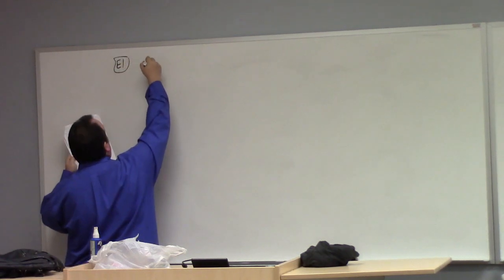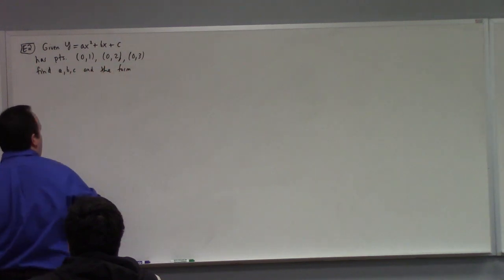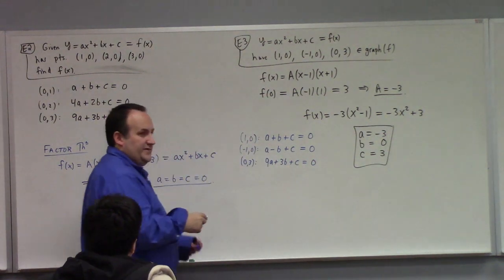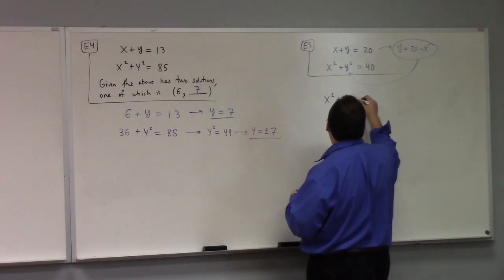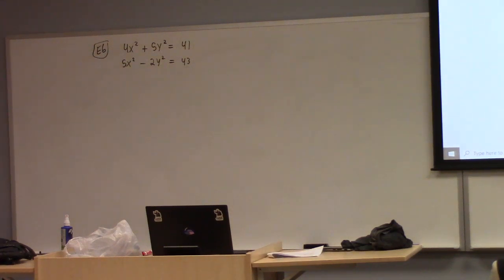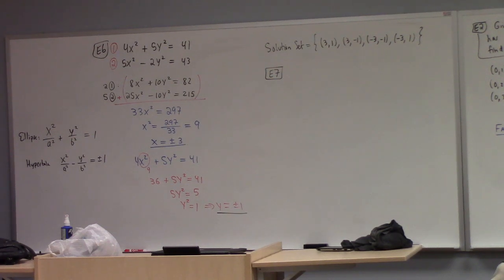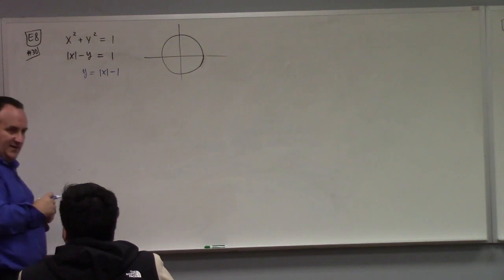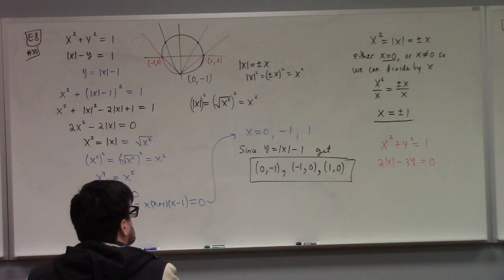Math 121-001, nonlinear systems of equations, 11-18-22